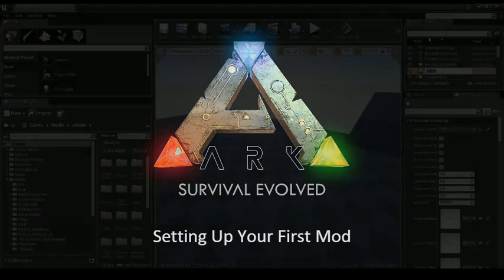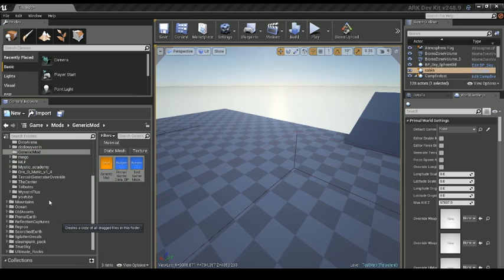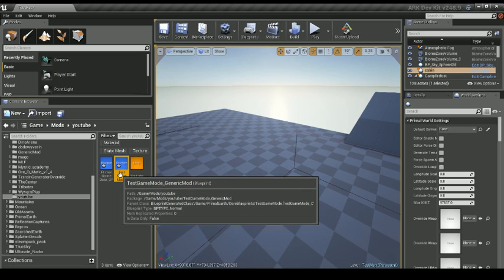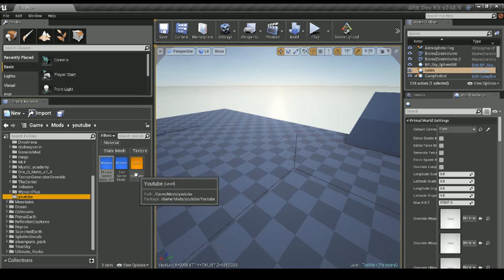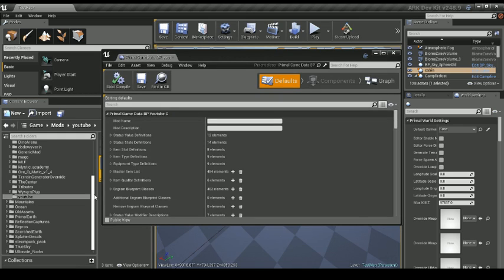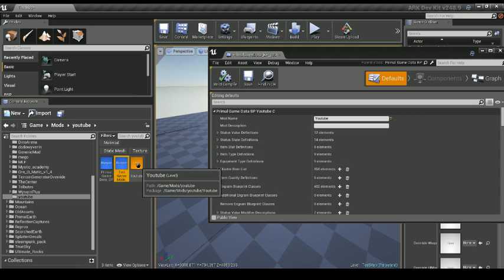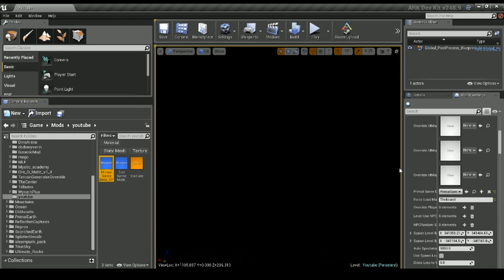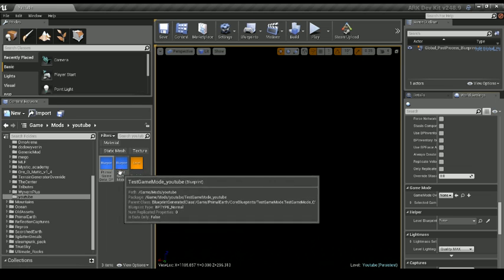Ark Dev Kit Series E02 Setting Up Your First Mod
In this series I will be doing tutorials on how to work in the dev kit.

In this episode we go over the ways to set up the files you need for your first mod in the ark dev kit

I Decided To Put The Source Out For This Mod As I Build It May Help. You will Need to extract the folder with files and place in same directory as the dev kit mods directory you use.